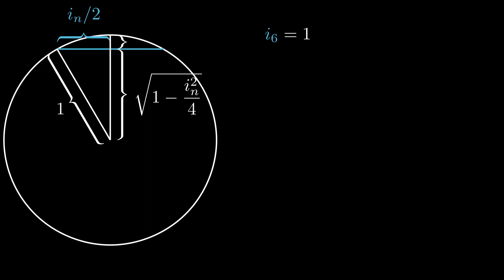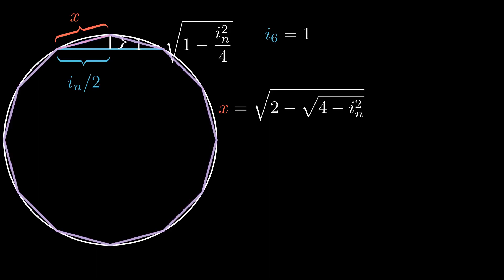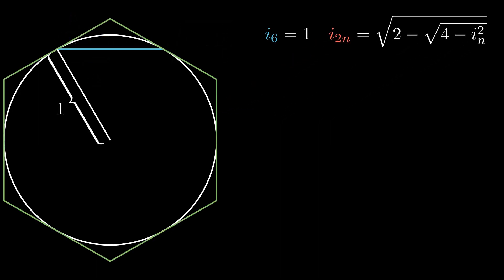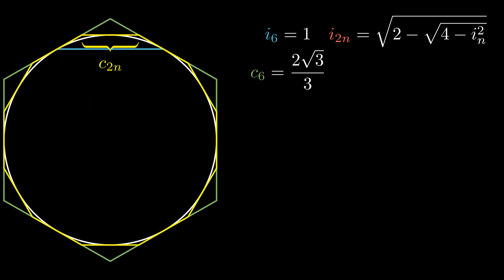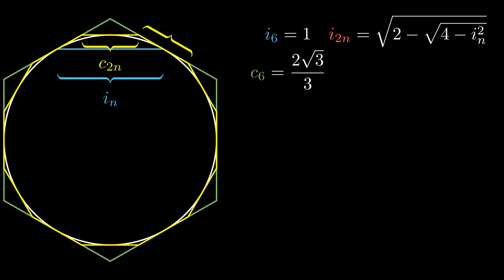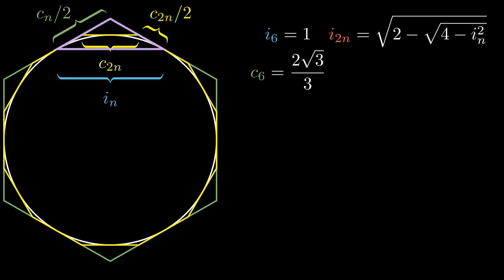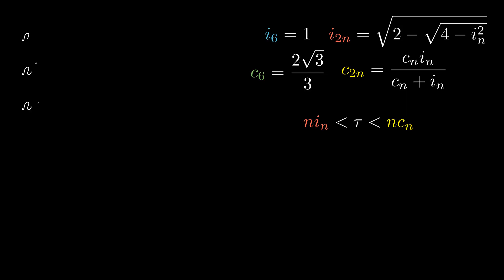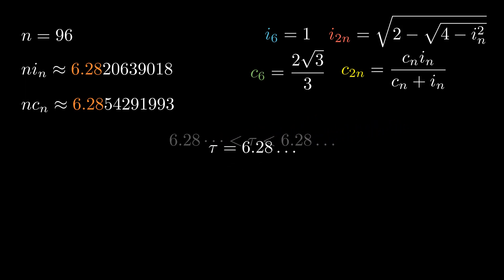Approximating tau with Archimedes' method/method of exhaustion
In this video, we're approximating tau using the method of exhaustion (Archimedes' method).

0:00 Intro
0:23 Inscribed hexagon
0:37 Inscribed polygon
1:28 Circumscribed hexagon
1:50 Circumscribed polygon
2:35 Relation
2:46 Approximation
3:05 Outro